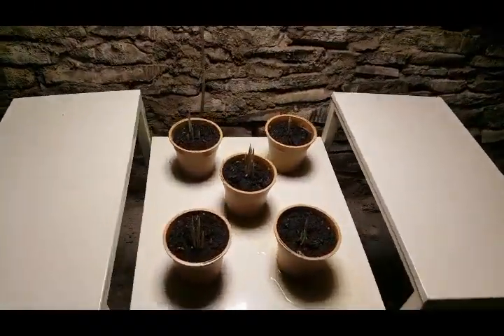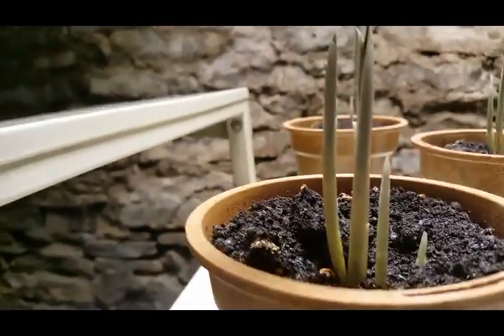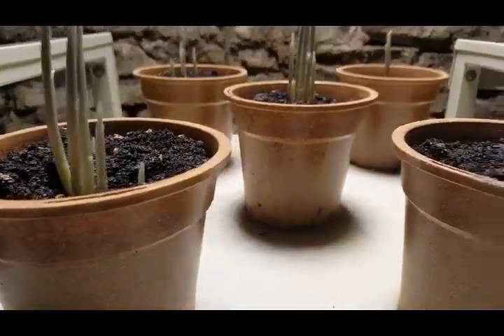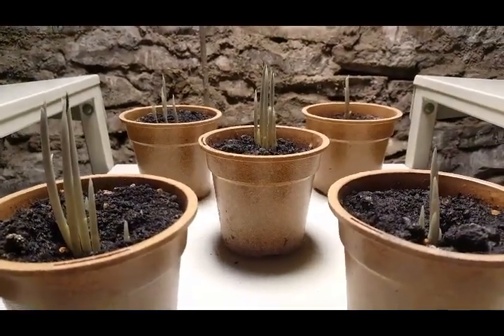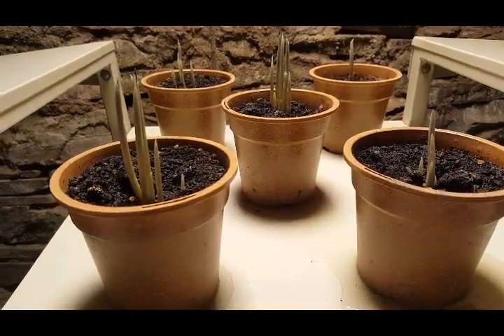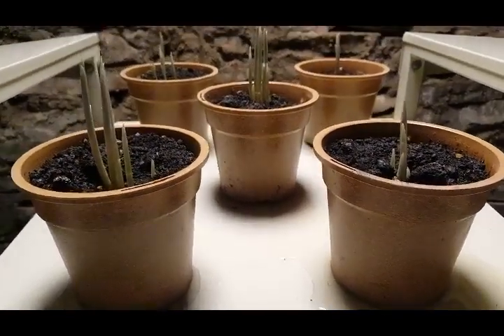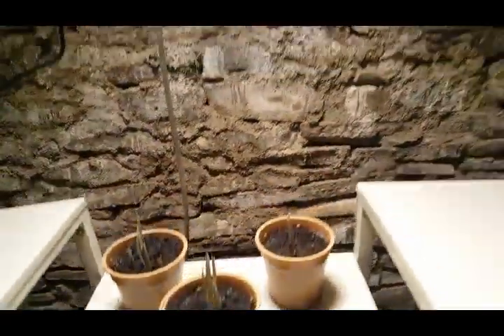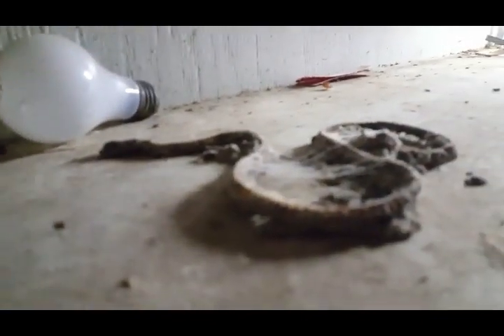Hidden Harvest Grow Lights Is Having A Christmas Giveaway!